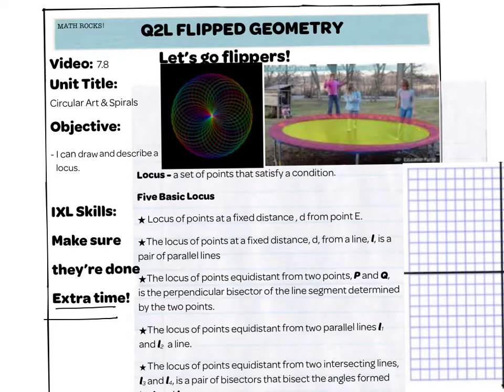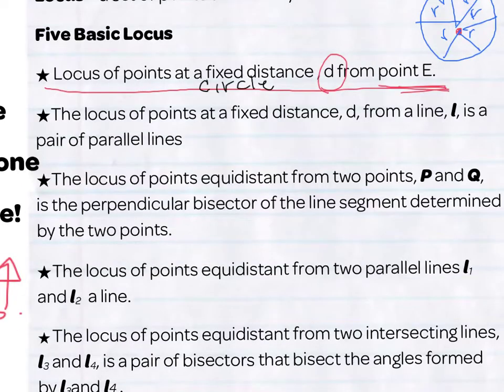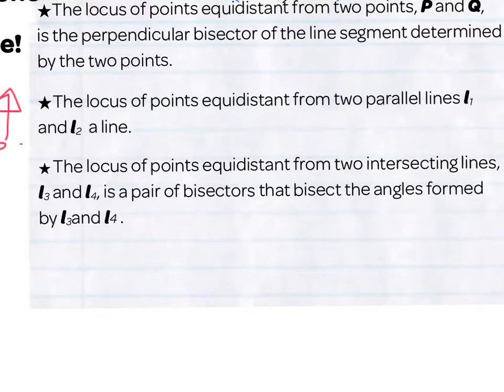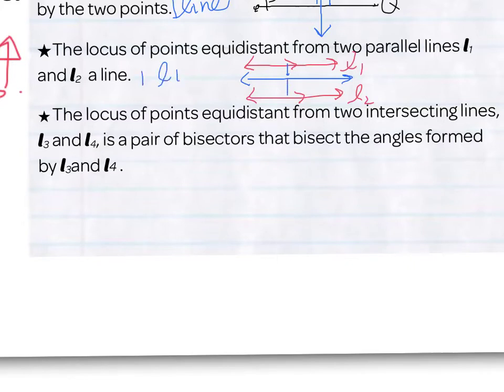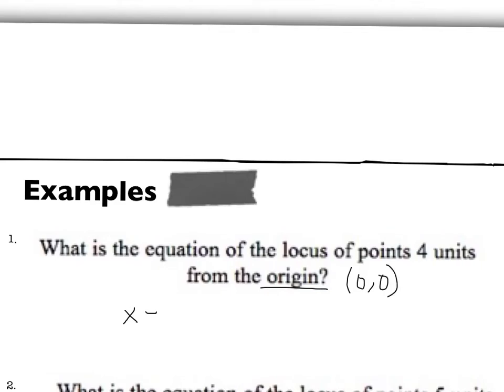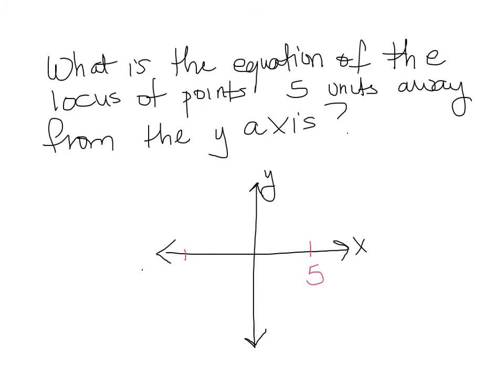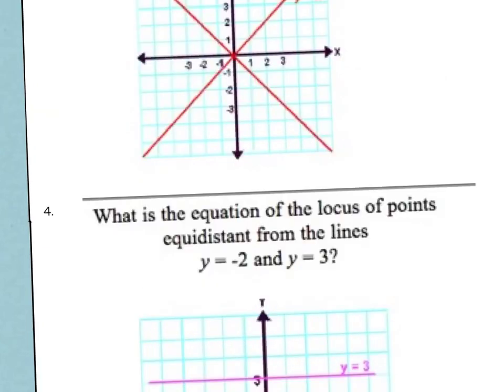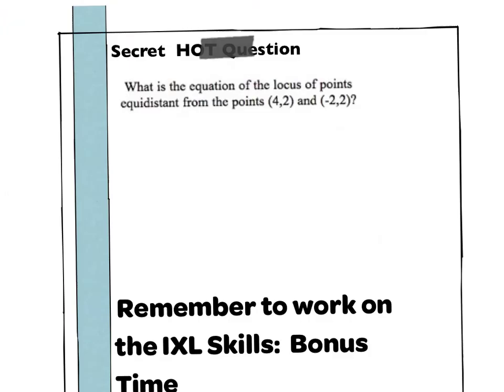Geometry Regents 7.8